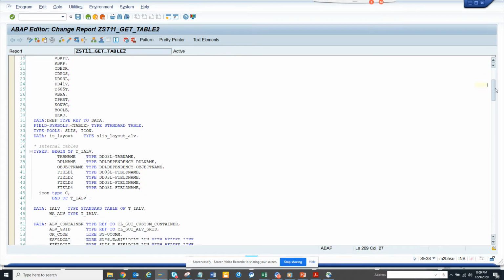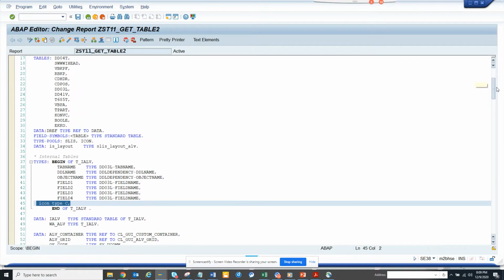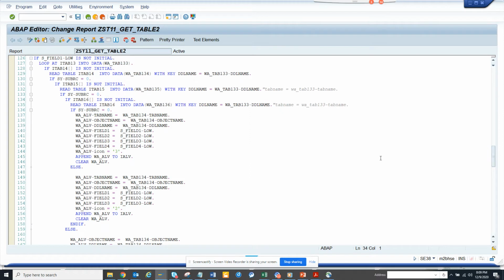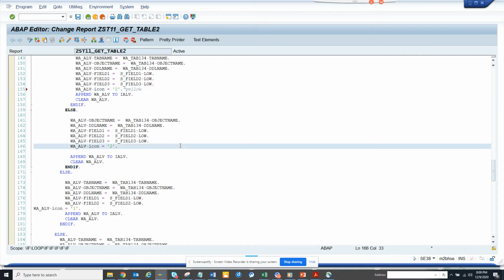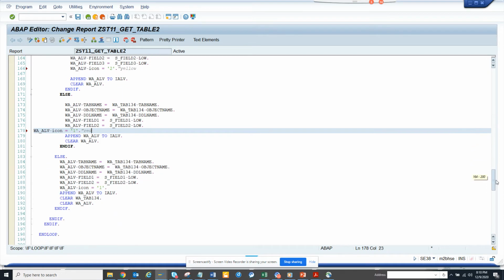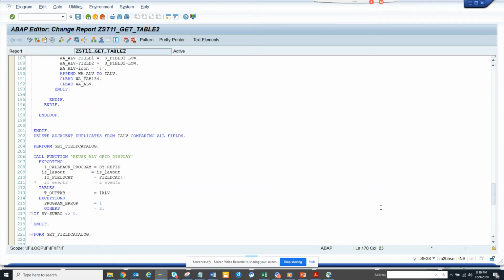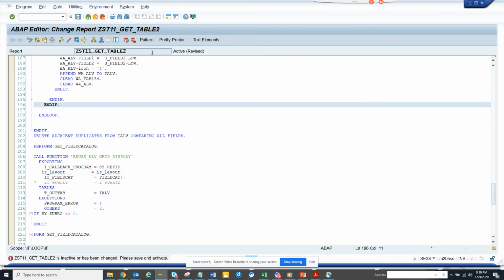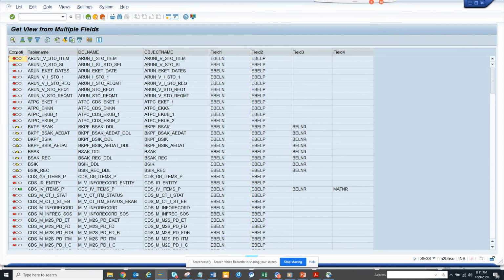SAP ABAP: How to add Traffic Light in ABAP ALV GRID?